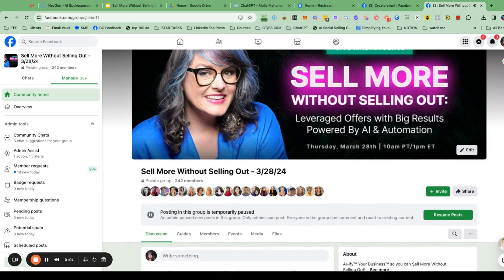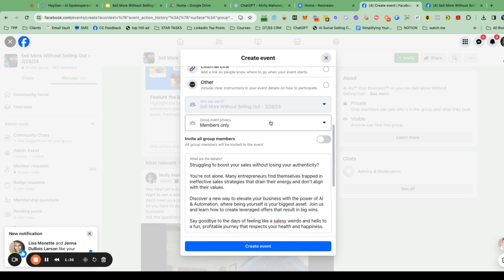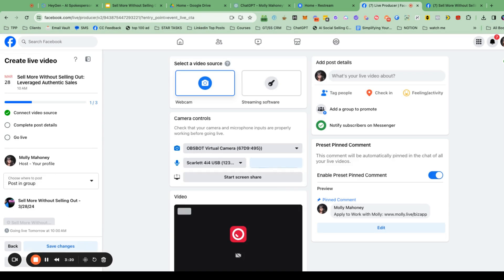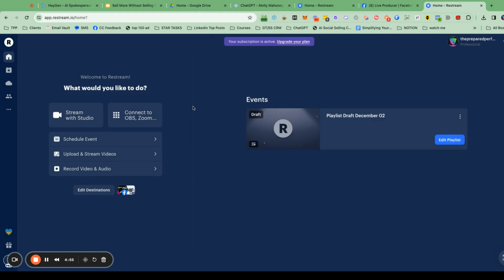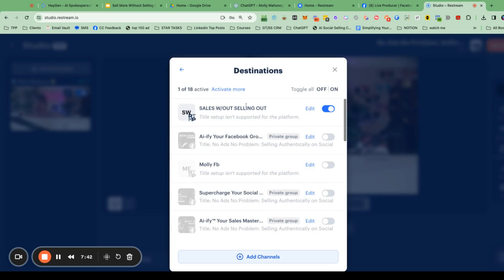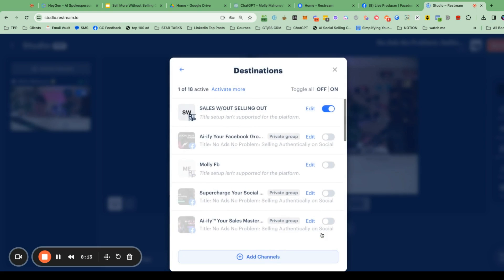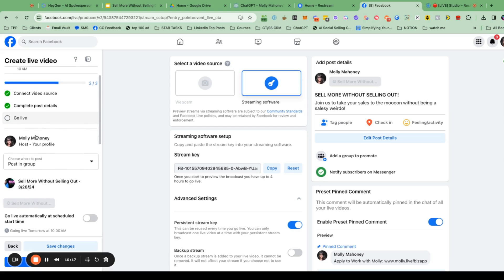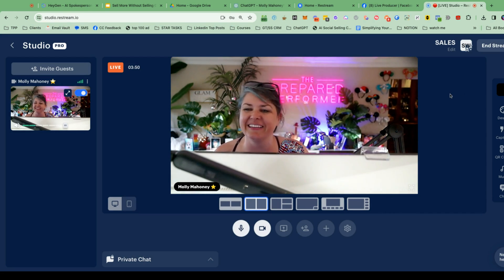How to Livestream in a Facebook Group API Changes in 2024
You've probably heard everyone is freaking out about Facebook groups because on April 22nd, the API access inside Facebook groups is going away. Now, a lot of people are putting out misinformation saying that we will no longer be able to stream using third party tools into a Facebook group.  That's simply not true.

We will be able to use tools like Zoom, BeLive, Restream, StreamYard, all of those tools will just have to do it in a slightly different way using something called RTMP. And I am going to walk you through exactly how to do it in this video. And yes, this is my AI avatar because I didn't want to get camera ready.

0:00 How to Set Up a Facebook Live Stream in a Group Event
1:30 - Preparing to Stream
2:45 - Streaming Through an Event
4:00 - Setting Up the Event
5:15 - Stream Key and Server URL
6:30 - Using Restream for Streaming
8:00 - Going Live
9:45 - Concluding the Stream.
11:00 - Closing Remarks